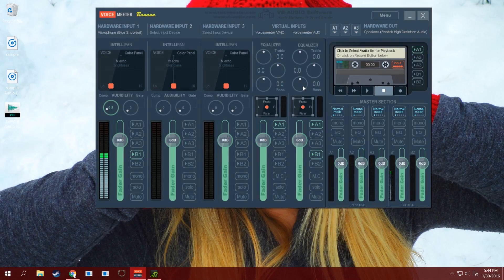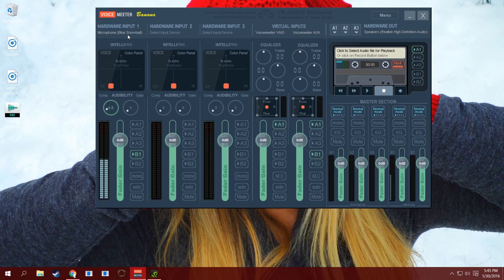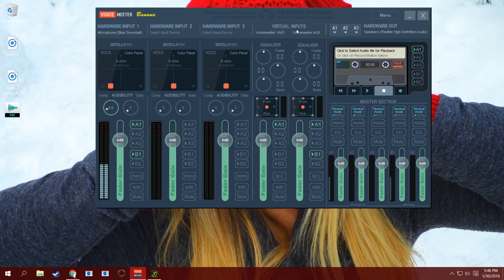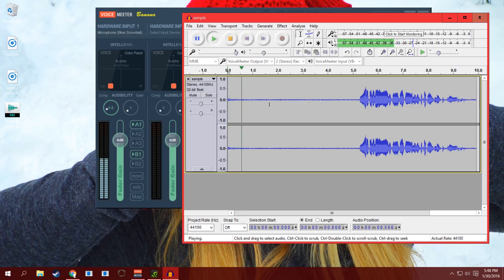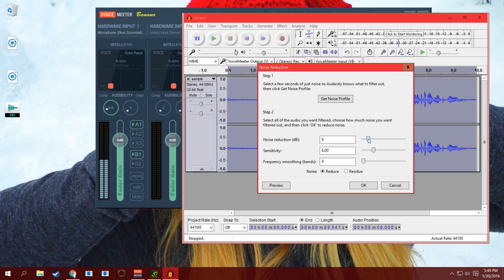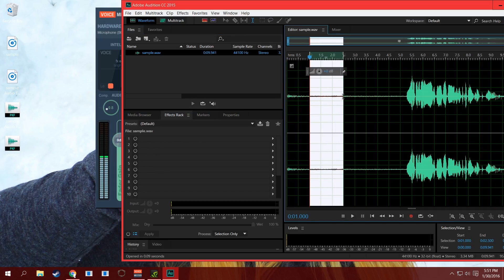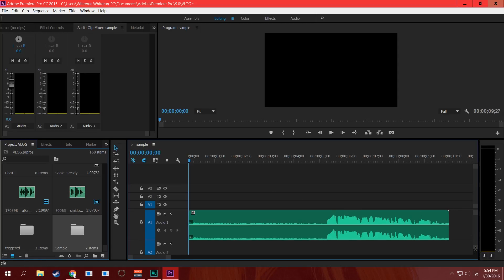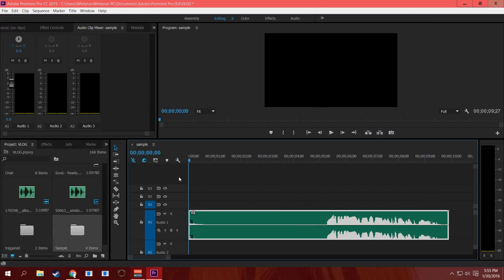Tutorial: Voicemeeter + Blue Snowball + Noise Reduction W/ Audacity And Audition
A few have asked me how I record my audio with a Blue Snowball. So I threw together a casual tutorial on how I record and do noise reduction. If you guys like this video, let me know and I'll make more.  I also show how Audition and Adobe Premeire Pro work together!

*Note: I'm constantly trying different settings to see what I like best, so please  use these as a base to begin experimenting with :D